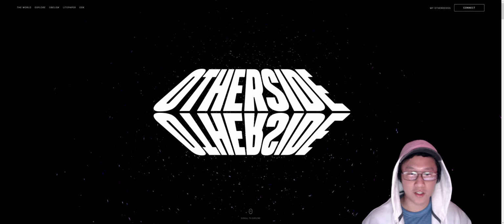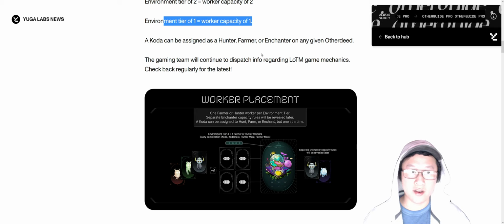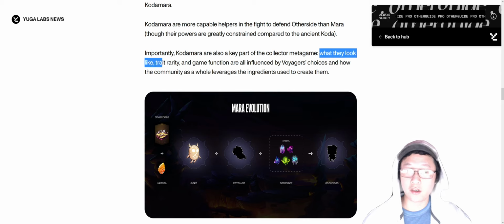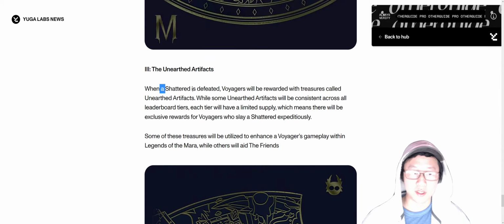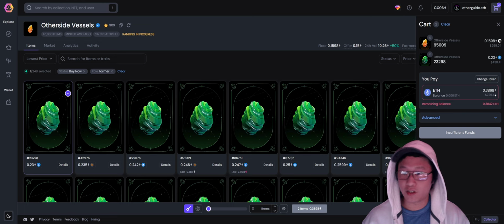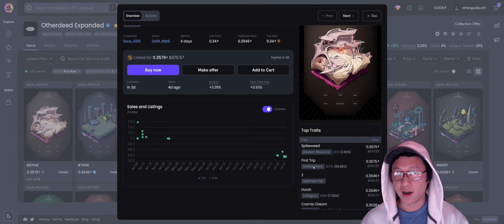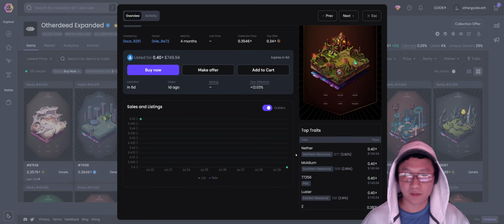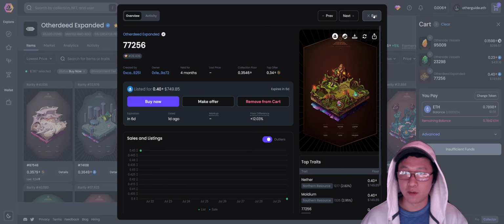How to get started in Legends of the Mara for under 1 ETH - The Ultimate Otherside Beginners Guide!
Welcome back to the Otherside.

In this beginners guide I cover:

1. What you'll need to get started in Otherside: Legends of the Mara.
2. Why and how Environment and Sediment Tiers affect resource generation and more!
3. How farming and hunting effectively will help you get better rewards from Shattered leaderboards and what those could be.

And definitely a lot more.

The content on OtherGuide is for entertainment and informational purposes only. I am not a financial advisor or expert. The tips and strategies shared are based on personal experiences and research and may not guarantee specific results.

As always, DYOR (Do your own research).